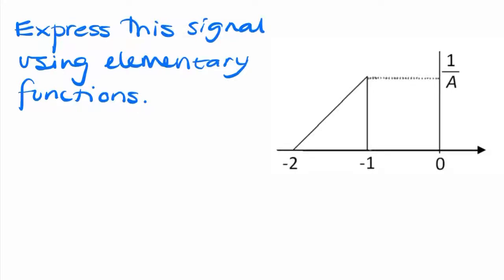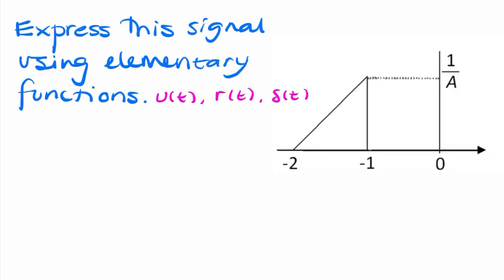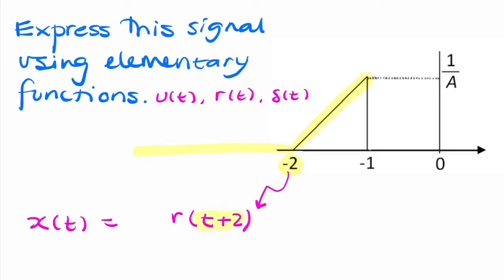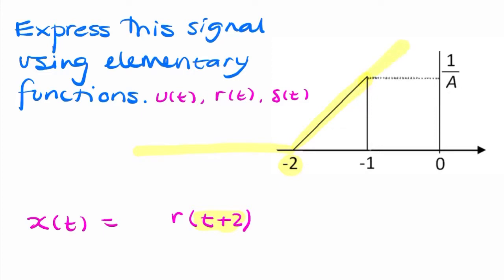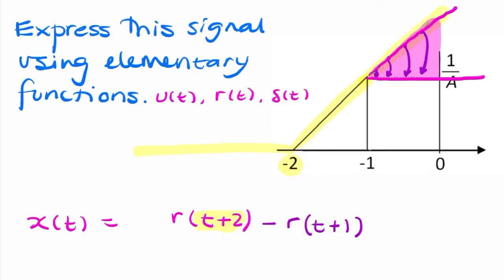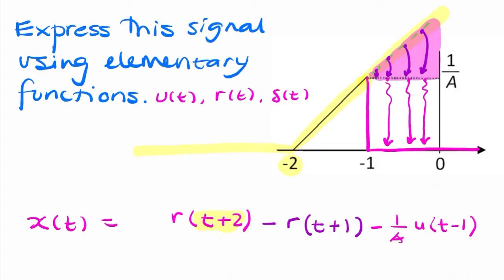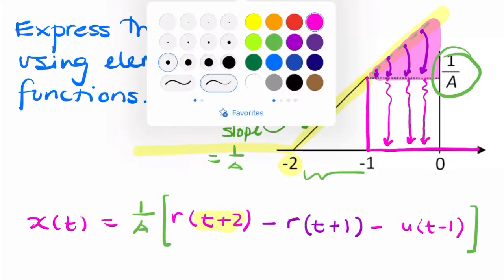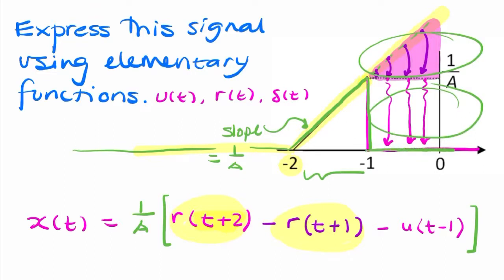Represent a signal using elementary functions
ELEC270 Signals and Systems, week 1: Signal Classification and Elementary Functions